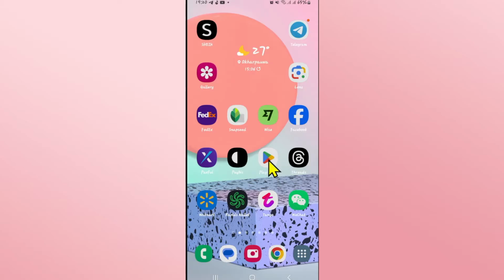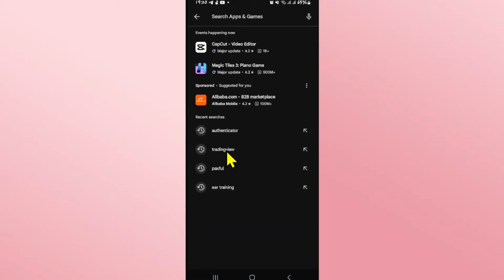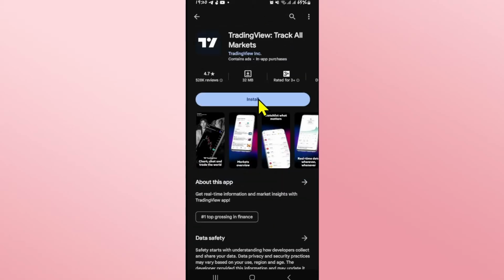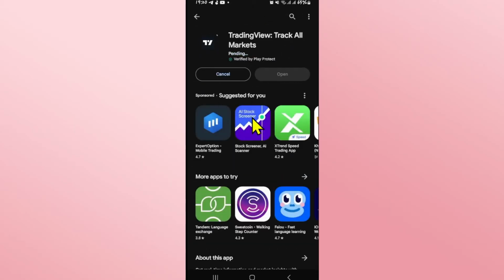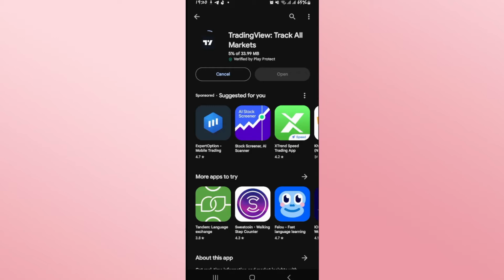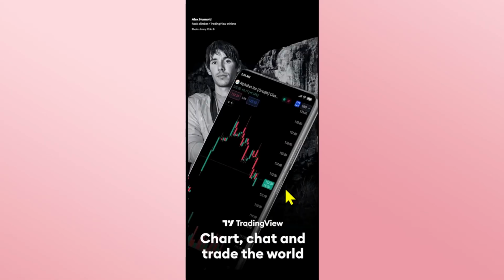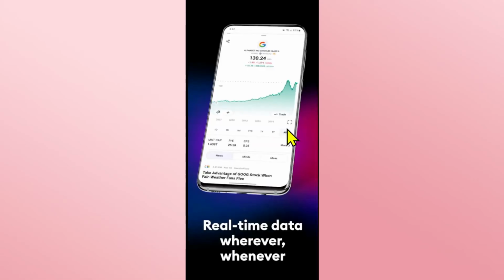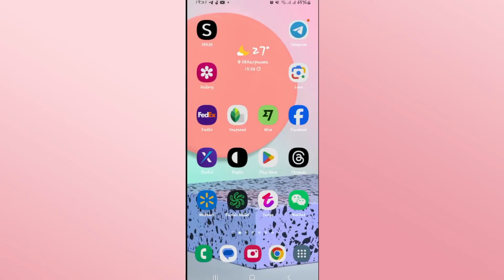How to Download the TradingView App on Android-2024?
Want to stay on top of your trading game while on the go? The TradingView app is a powerful tool for traders and investors, offering real-time data, charts, and market analysis right at your fingertips. In this tutorial, we'll guide you through the simple steps to download and install the TradingView app on your Android device.